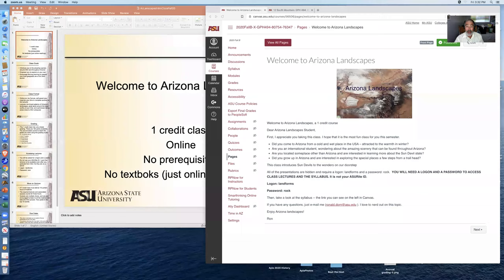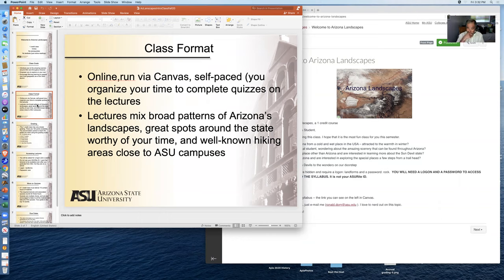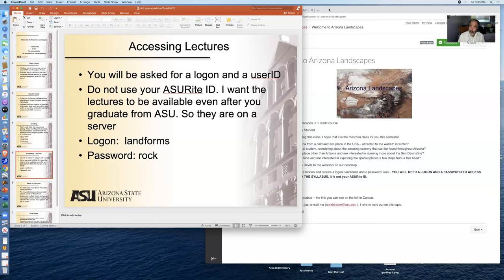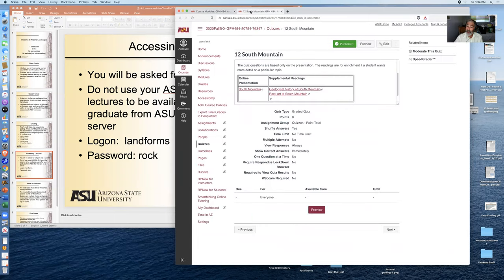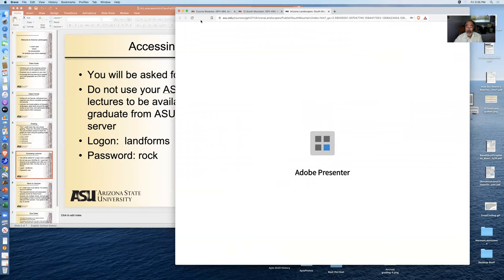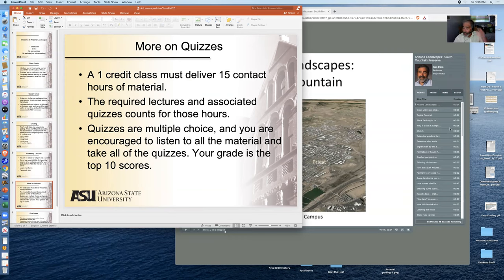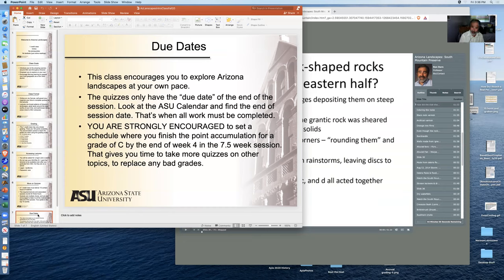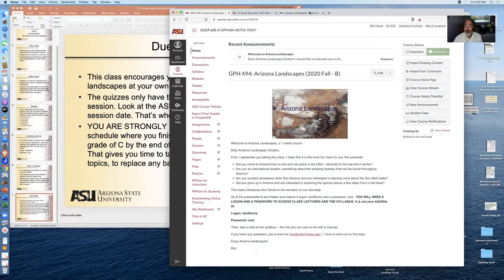Introduction to Arizona Landscapes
The purpose of this brief presentation is to overview the 1 credit Session B Arizona Landscapes class. The whole idea of this class should be fun, for you to learn about the amazing scenery in Arizona. This presentation should not replace you reading the course syllabus on canvas.